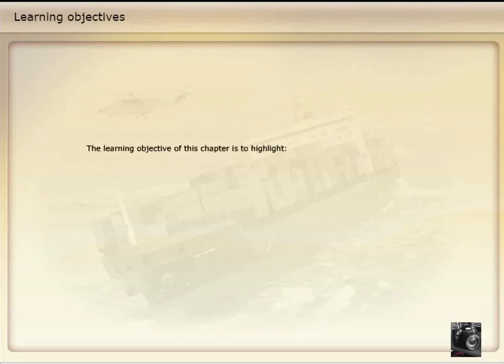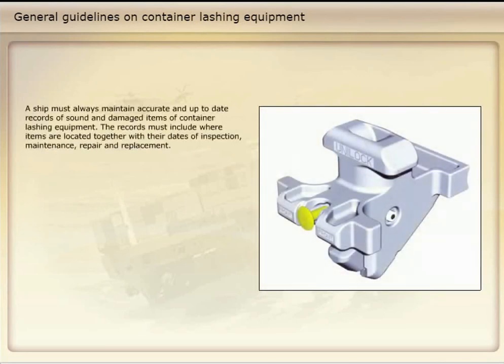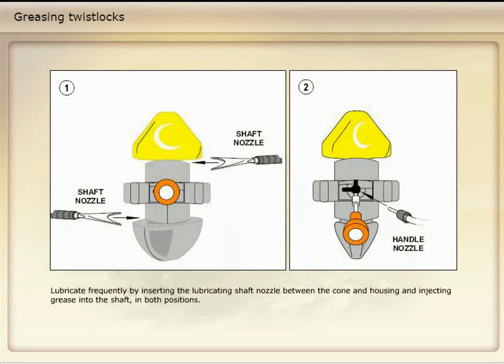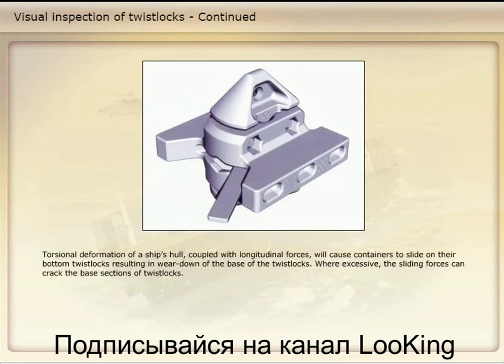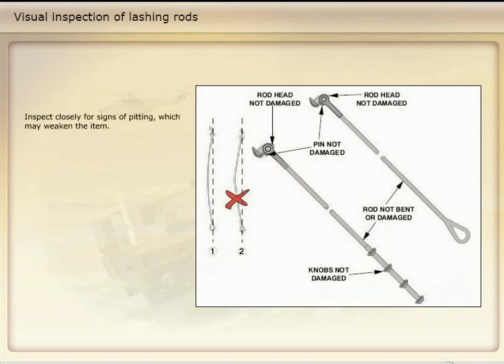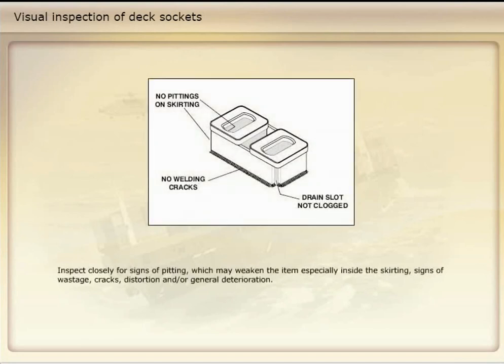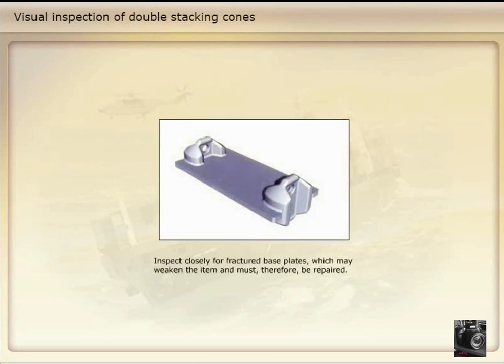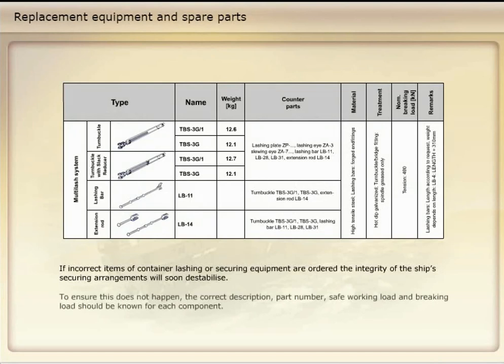Inspection, maintenance and record-keeping.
Heavy Weather Damage - Container Vessel. Part 5